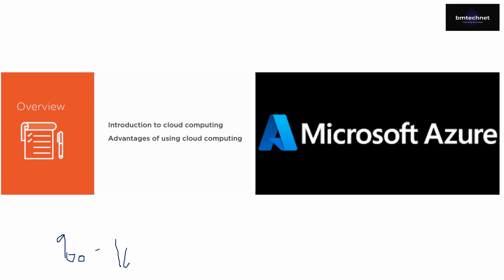What is Cloud Computing, Introduction to Cloud Computing, What is Azure Cloud - Part 1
This will be first step towards getting basic concept & understanding for Cloud Computing for beginners.